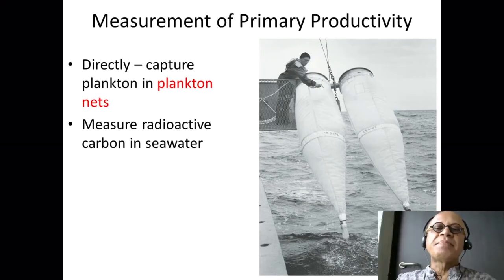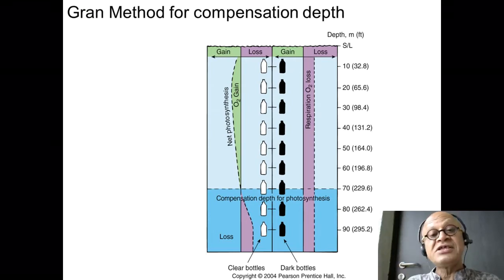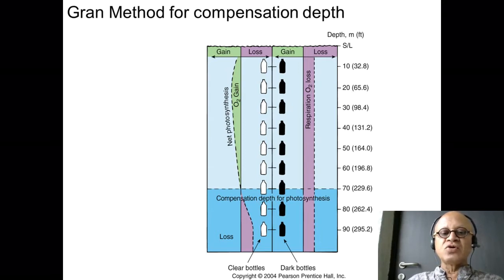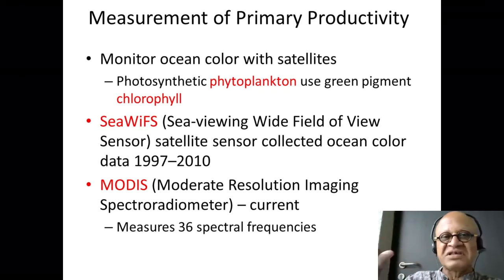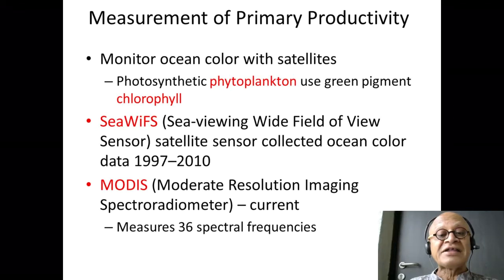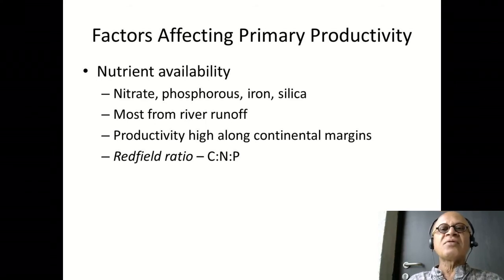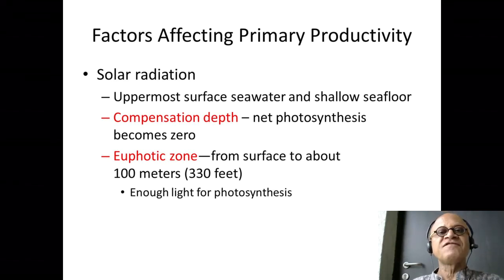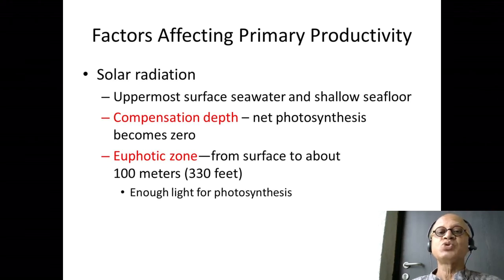2 Measuring Primary Productivity